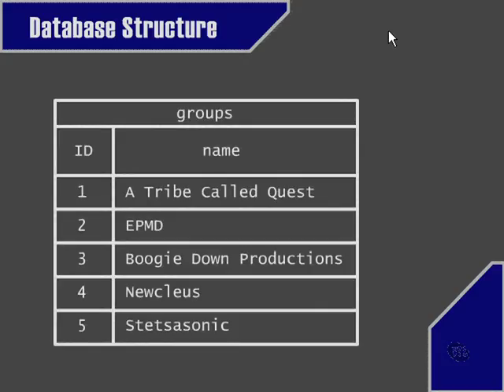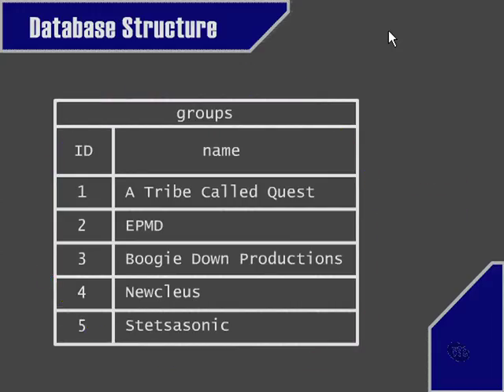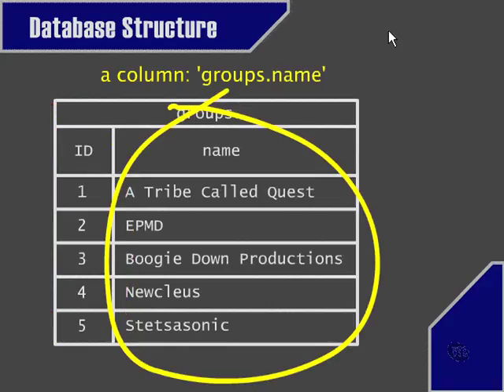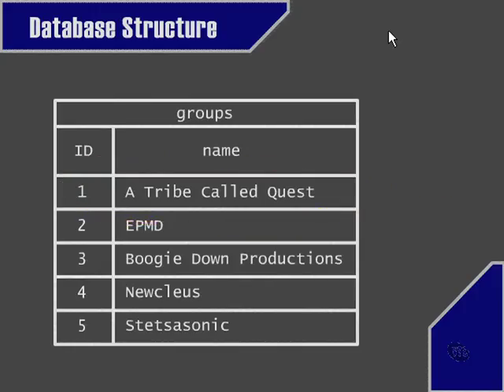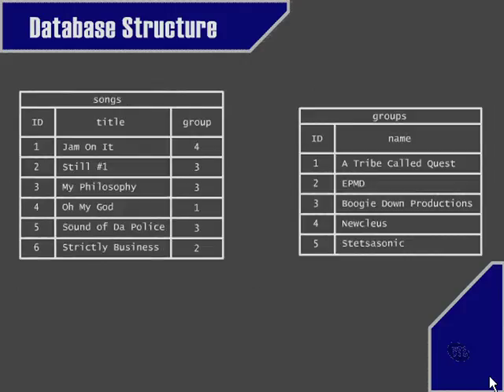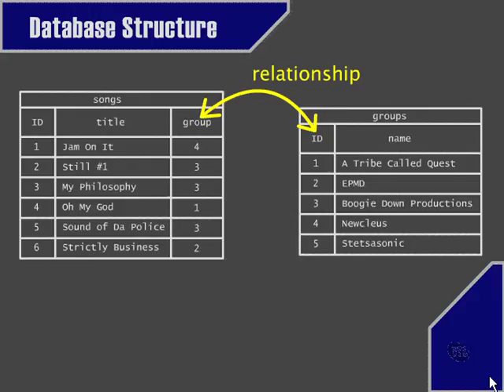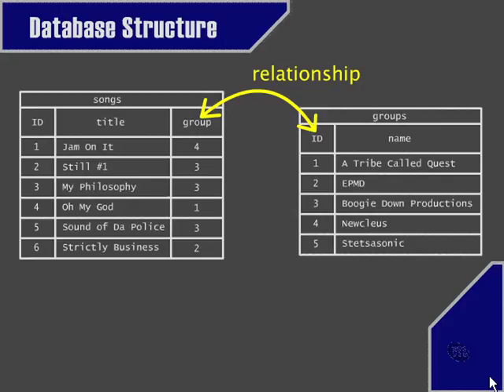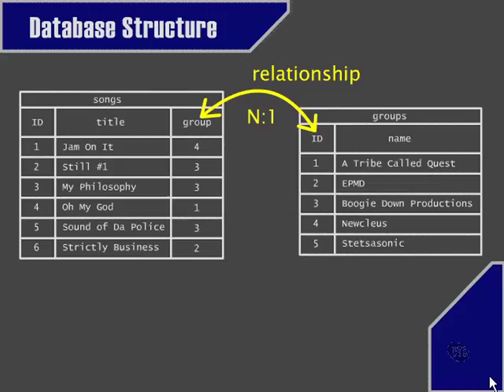4 Tables and Data Pt 1